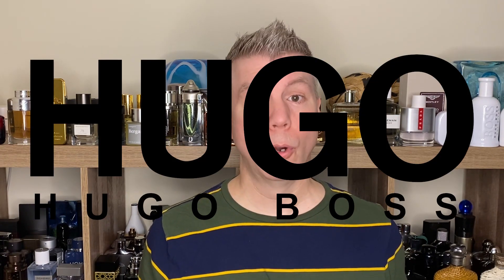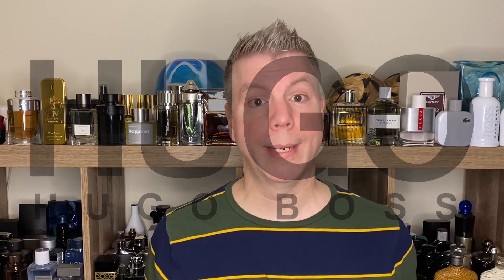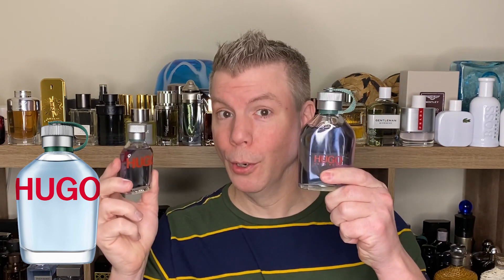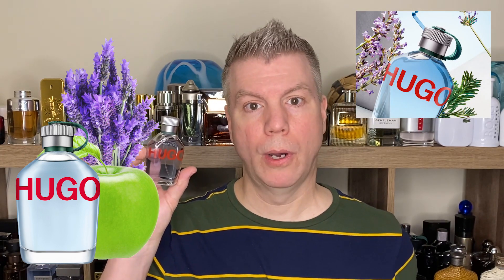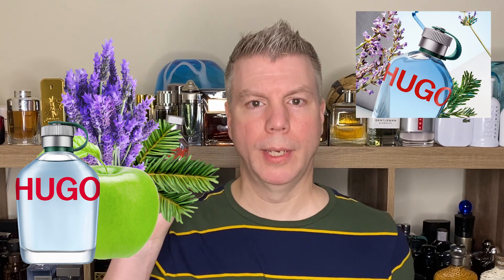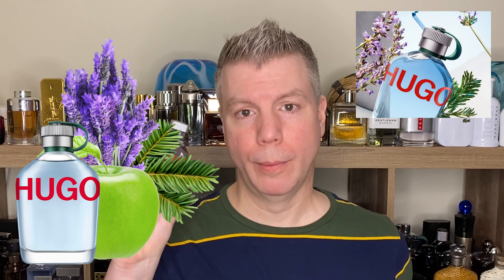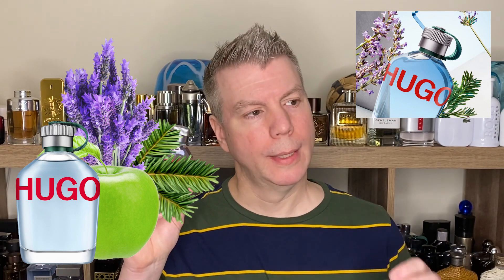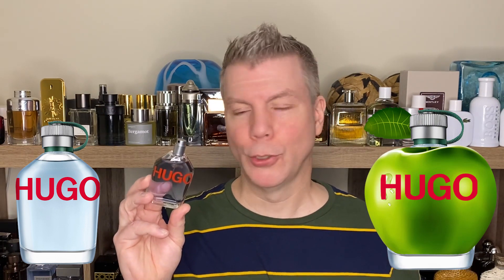*NEW RELEASE* HUGO MAN BY HUGO BOSS! | THE NEW ERA? | UNBOXING & FIRST IMPRESSIONS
HELLO EVERYONE! Today I’m taking a quick look at a new 2021 release by Hugo Boss called Hugo Man!

It looks like the 1995 OG has been remodeled, but will the end results be better, or worse? Checkout my first impressions video to find out!!

Tommy

My equipment ~

Editing Software ~